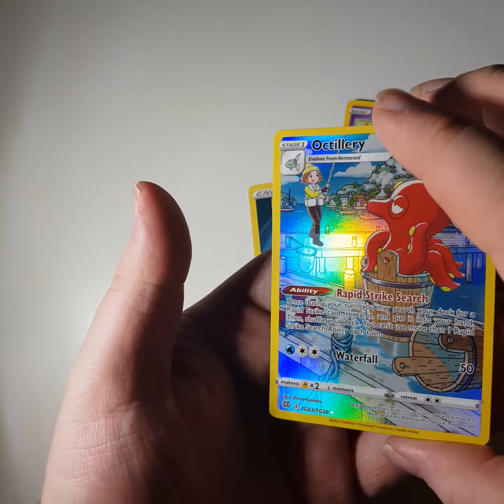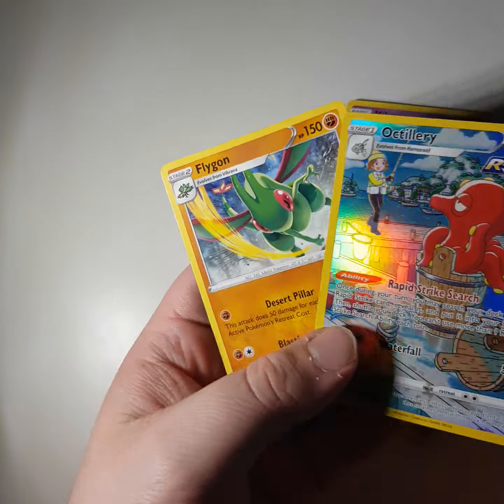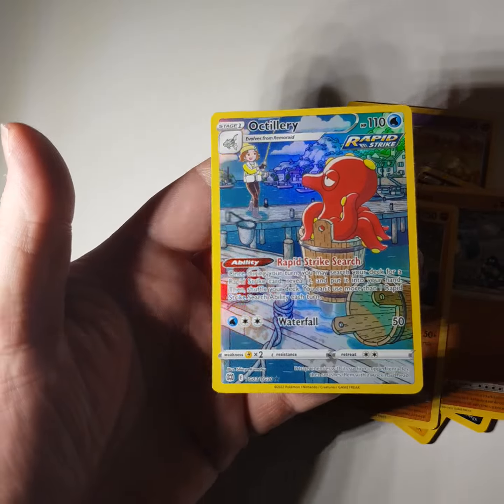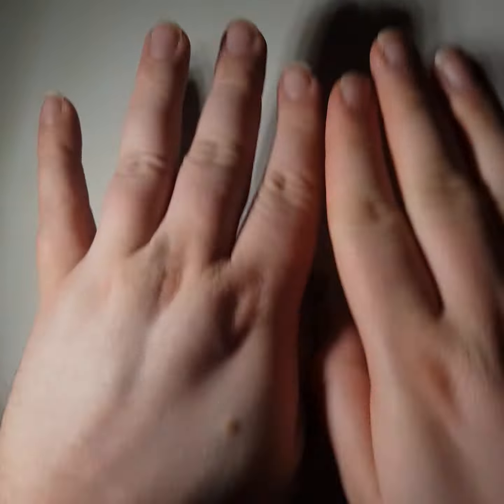Pokemon sleeved booster pack opening from TPC